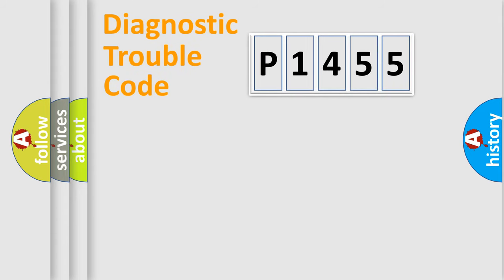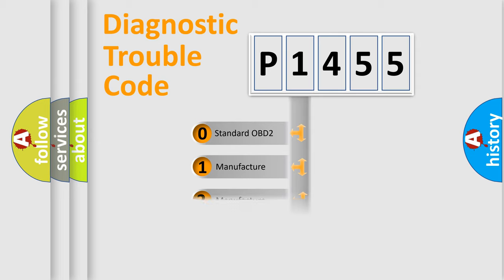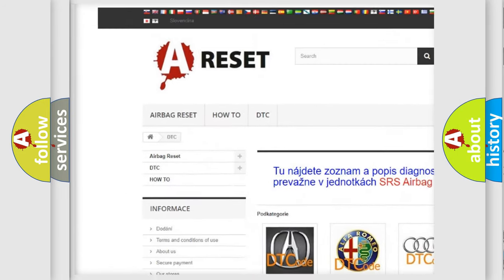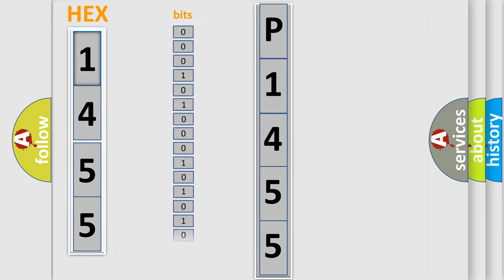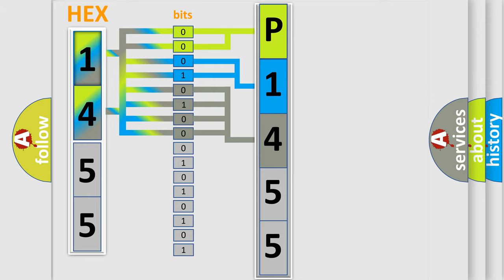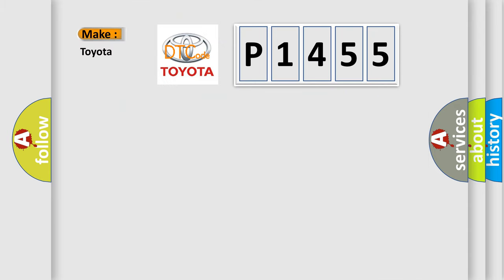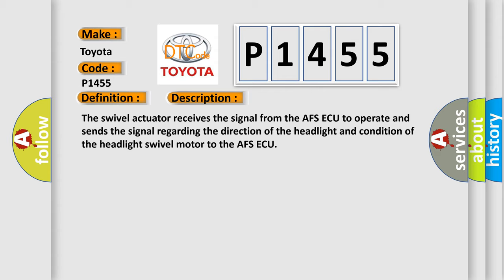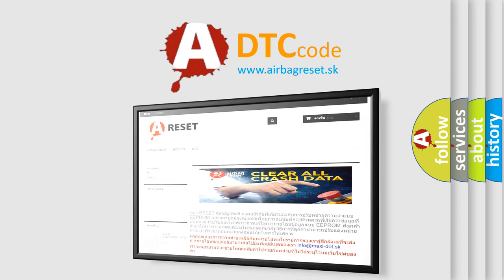DTC Toyota P1455 Short Explanation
Contents:
0:21 Basic DTC analysis according to OBD2 protocol standard.
1:48 Insight into programming
2:58 A diagnostically understandable description of the Diagnostic Trouble Code
3:05 Basic error definition

Make:
Toyota
Code:
P1455
Definition:
Headlight Swivel Motor LH Malfunction
Description:
The swivel actuator receives the signal from the AFS ECU to operate and sends the signal regarding the direction of the headlight and condition of the headlight swivel motor to the AFS ECU
Cause:
Malfunction in headlight swivel actuator LHOpen or short in headlight swivel actuator LH circuitOpen or short in headlight swivel actuator position sensor LH
Diagnosis:
Headlight Beam Level Control Actuator (LH)Wire harness or connectorAFS ECU